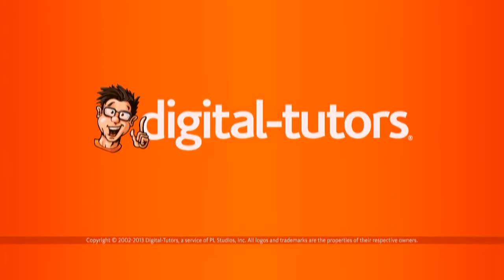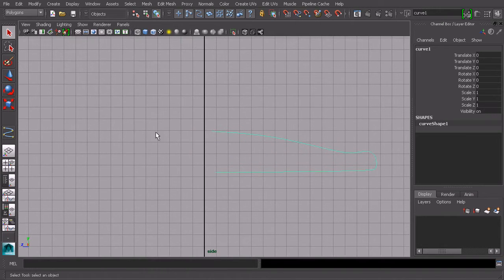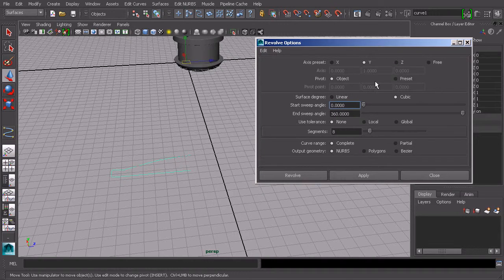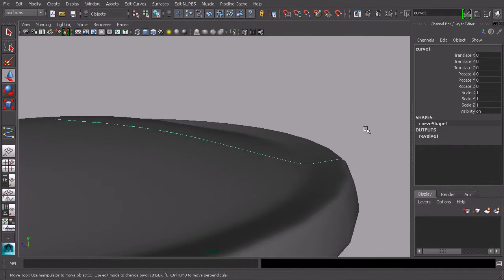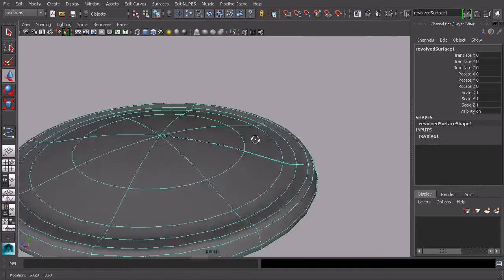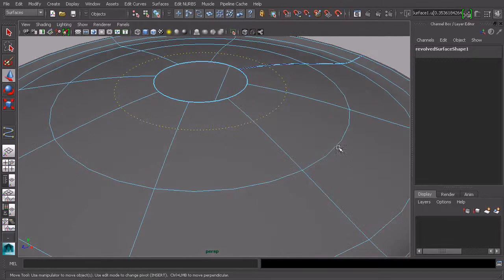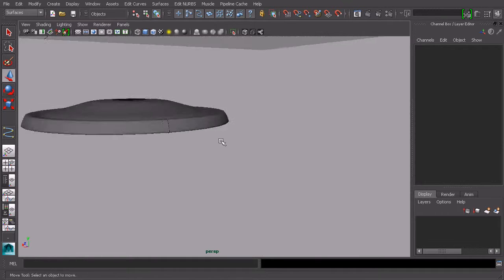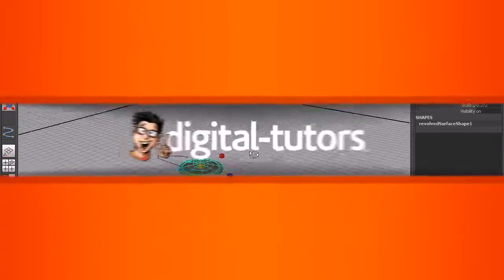08 Modeling the feet using NURBS